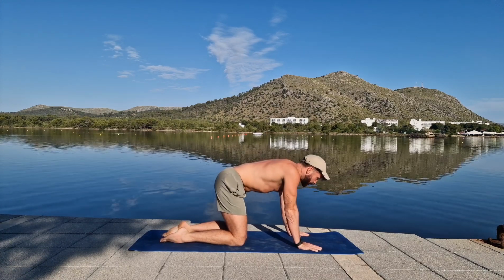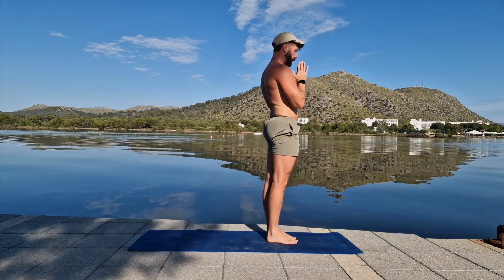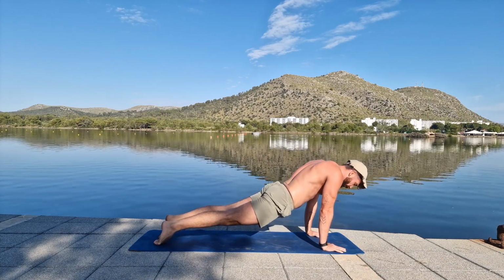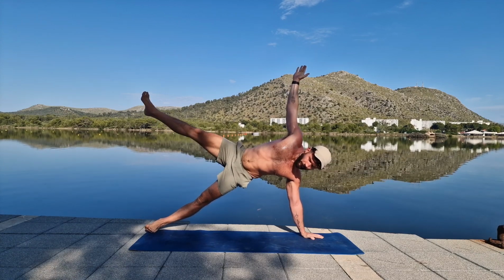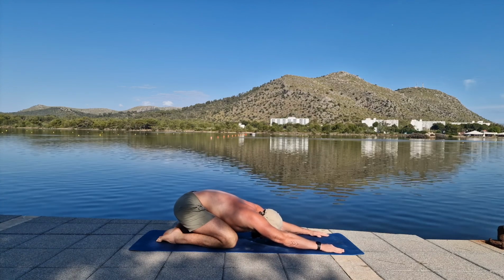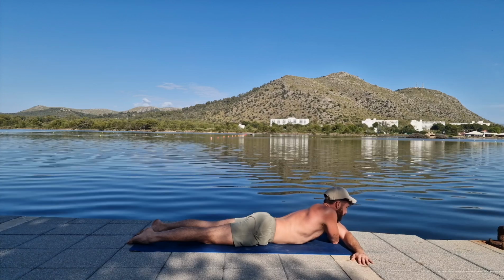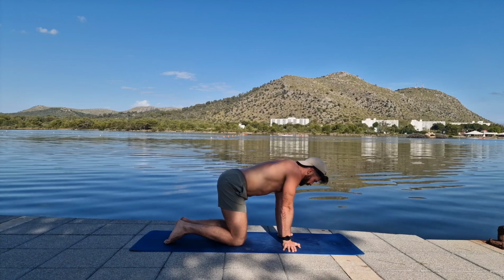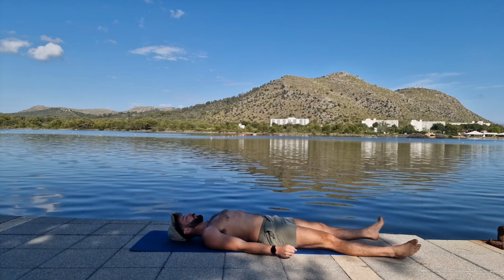Power Yoga - Challenging Flow - 45 minutes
Welcome to a 45 minute Power Yoga Flow
The power yoga class is tough & challenging, but it's your practice, not mine, so take it at your pace, hit pause when you need & jump back in when you're ready!

🎵 Find my Spotify Playlists for your yoga flows:
Search @Yogiwhale & play some music while you move!
"Youtube Yoga – Power Yoga 1 - 45 minutes"

❕IMPORTANT MESSAGE FROM YOGIWHALE❕
While yoga is available & accessible to everybody & every body, there is always a possibility of physical injury with any form of exercise.
It is important you practice variations & postures that are within your levels of comfort, & do not practice if injured. consult with a physician or medical professional if in doubt before starting yoga.
furthermore:
• practice in a well lit space
• ensure area of practice around you is free from obstructions
• do not practice in cold/freezing conditions
• stop practising immediately if you feel faint or dizzy

By taking part in the above exercise sequence, you agree that you do so at your own risk, are voluntarily participating in these activities, & assume all risk of injury to yourself